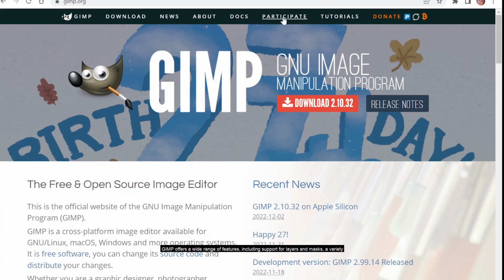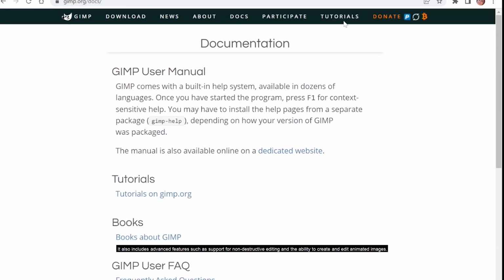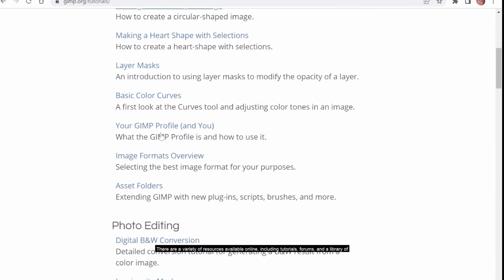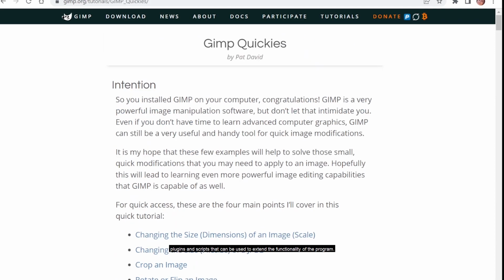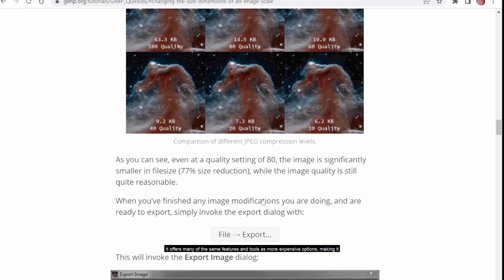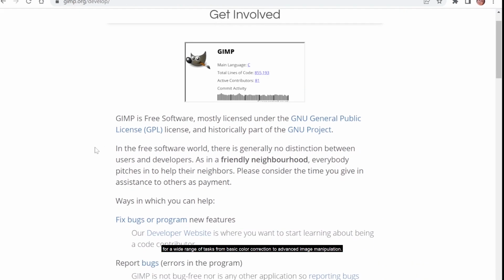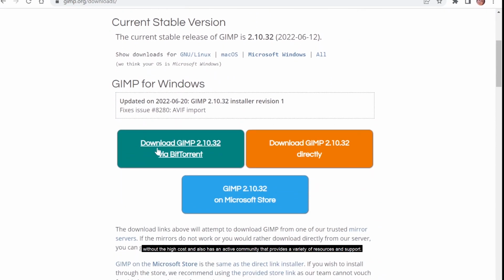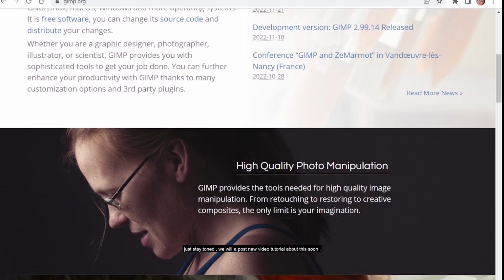The Best Free Image Editor Tool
In this video, we will be showcasing the capabilities of GIMP, a free and open-source image editor.